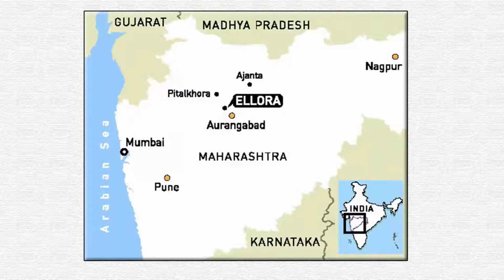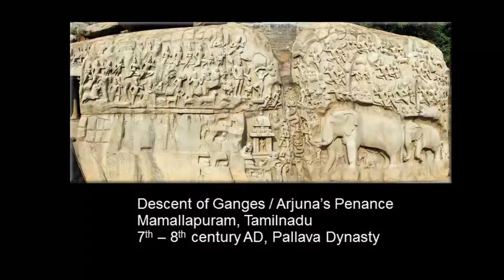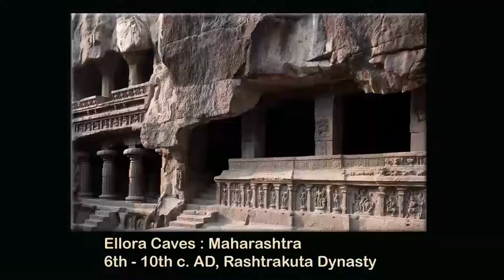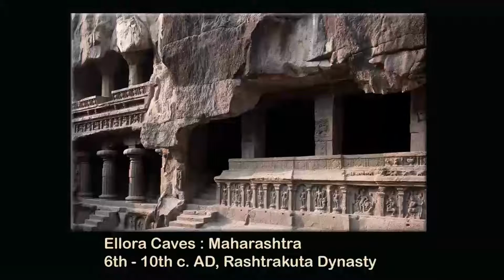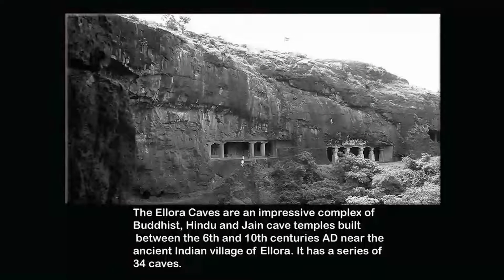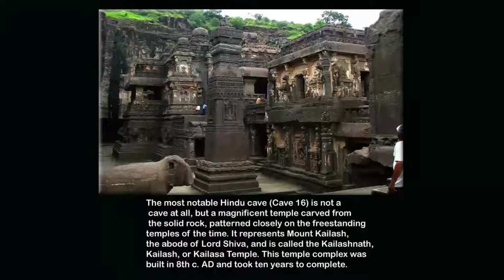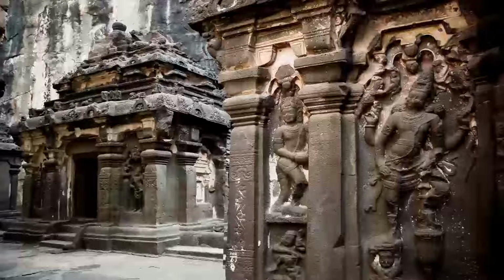Narrative Art in Sculpture: Mamallapuram and Ellora